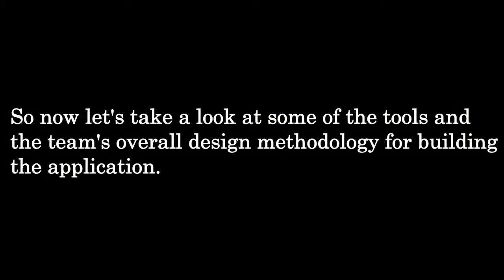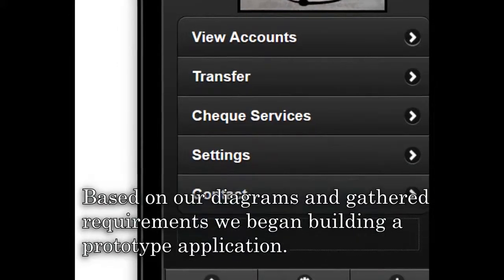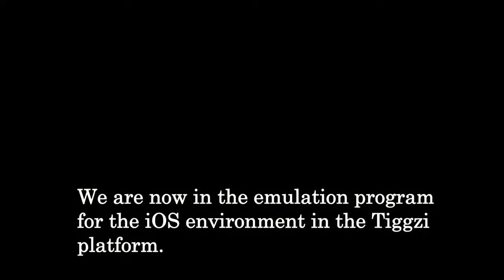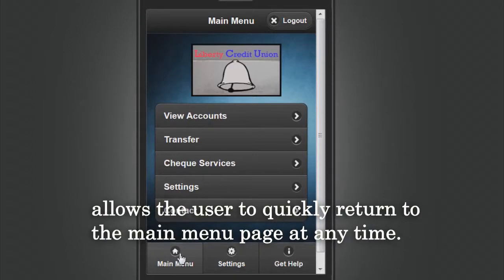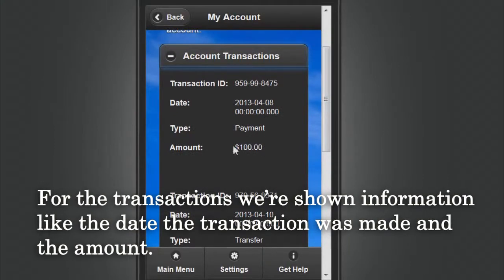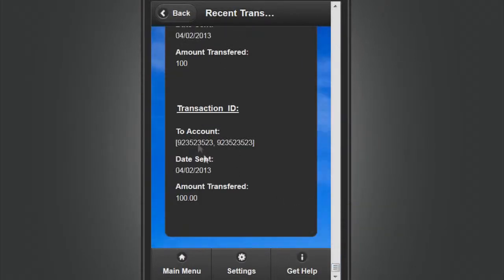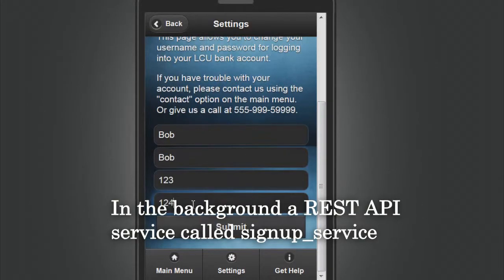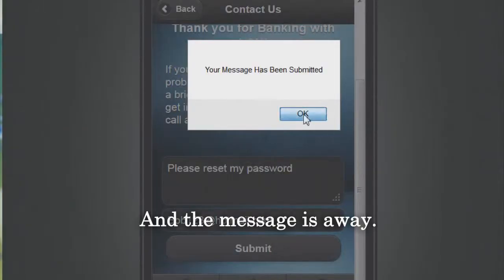Team Swackhammer Mobile Banking App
Please view in 720p for the best quality!

This is the video presentation for Team Swackhammer's IST 421 Project. The project consisted of designing a mobile banking application for Liberty Credit Union.

The video presents an overview of the project, the work that went into designing it and finally concludes with a walk-through of the application and its functionality.